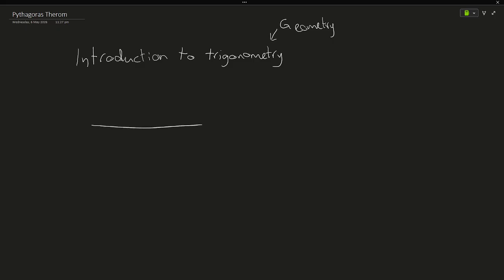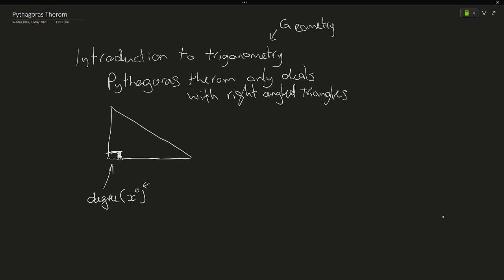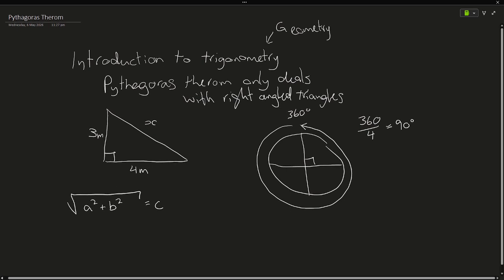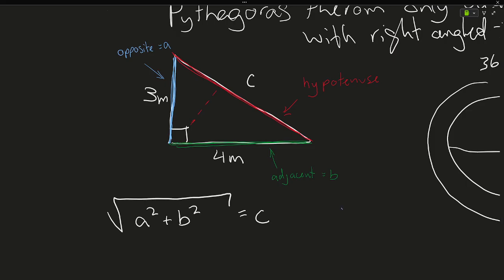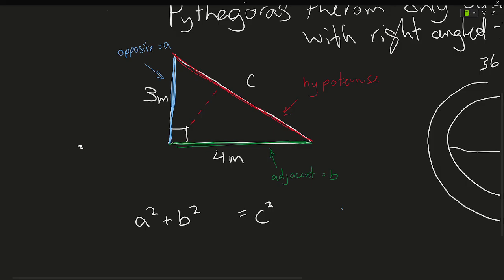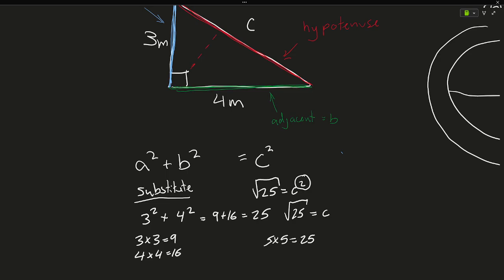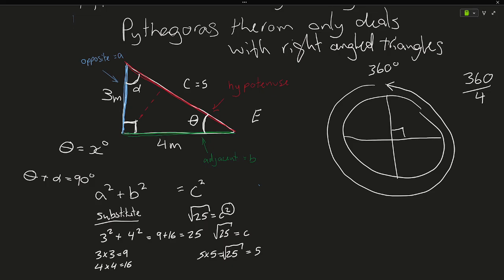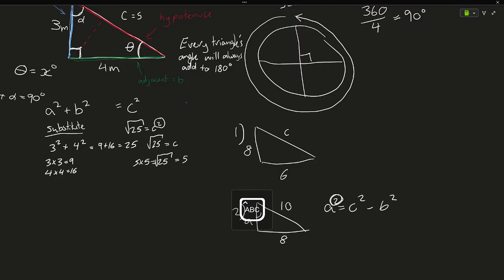Pythagoras Therom (An introduction to trigonometry)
Jumped the gun a little. If this is a bit hard, please let me know what you find difficult, and I will help you along the way.